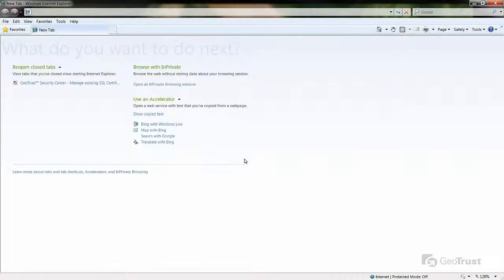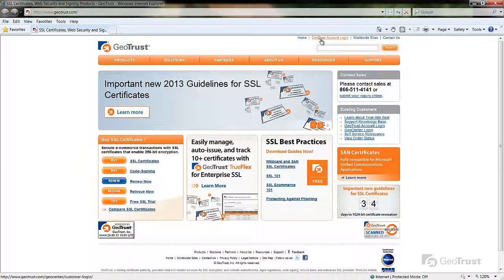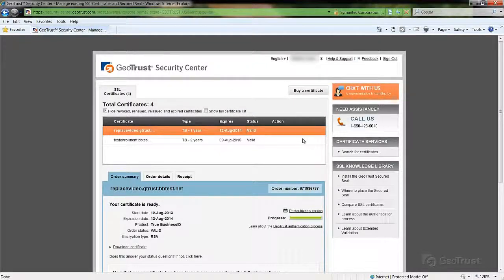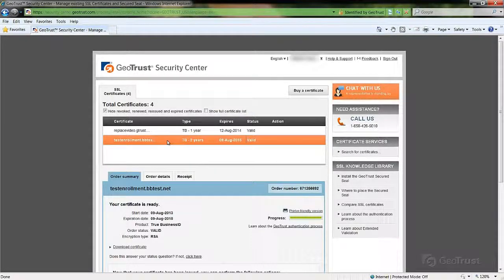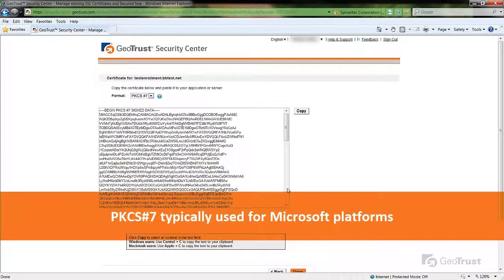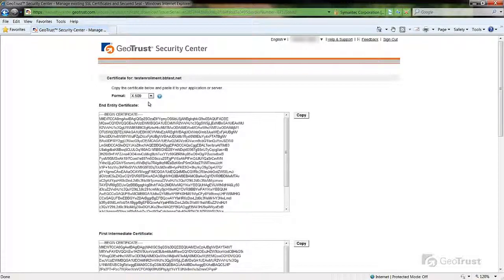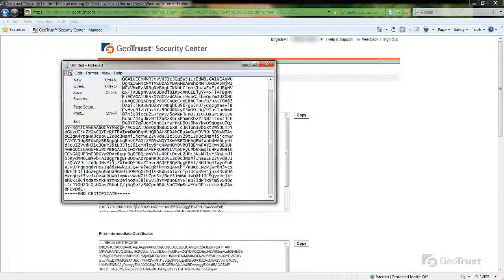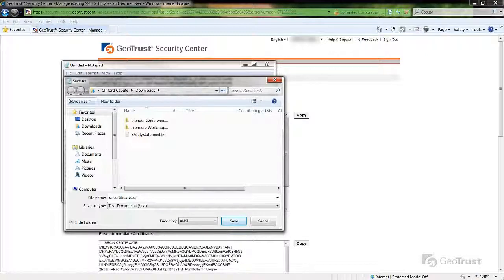Guide on Downloading a SSL Certificate in the Geotrust SSL Security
Video Tutorial for GeoTrust SSL Certificate users who wants to download their a SSL certificate in GeoTrust Security.